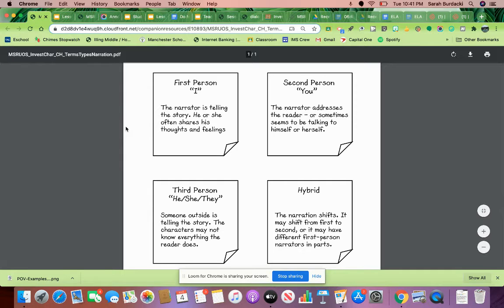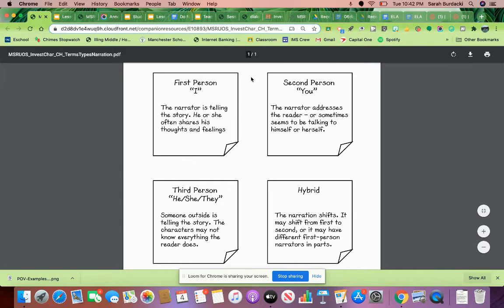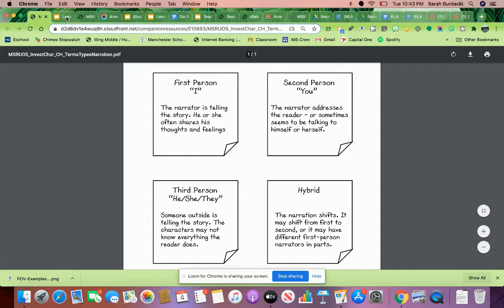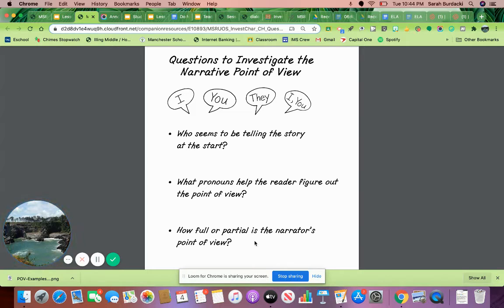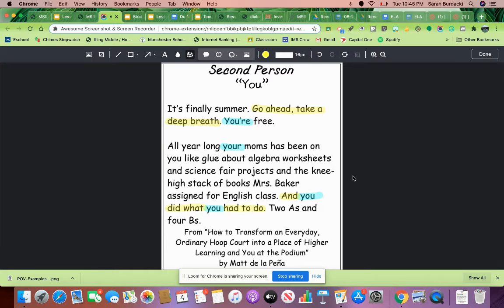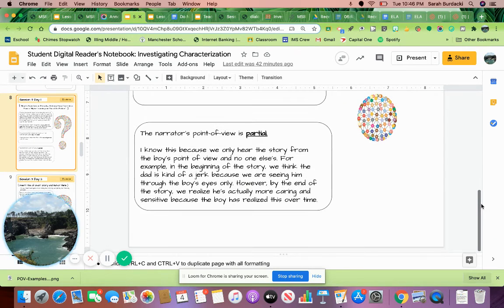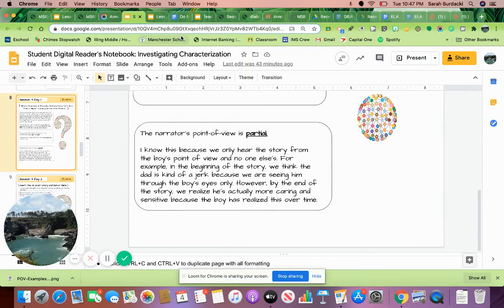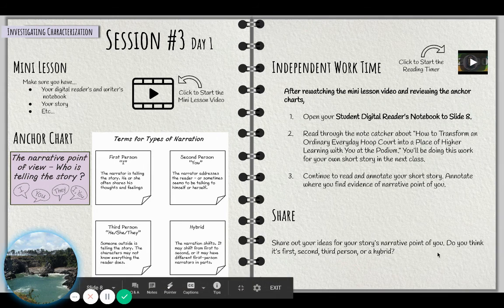Figuring Out Point of View - Who is Telling the Story?